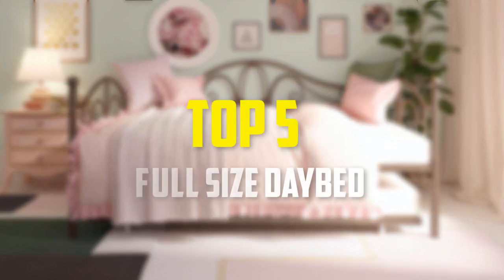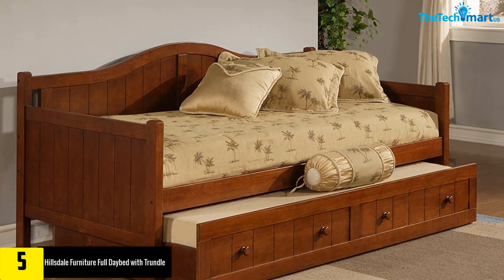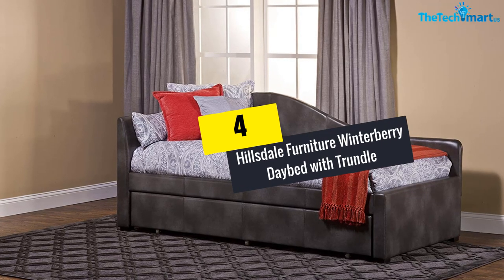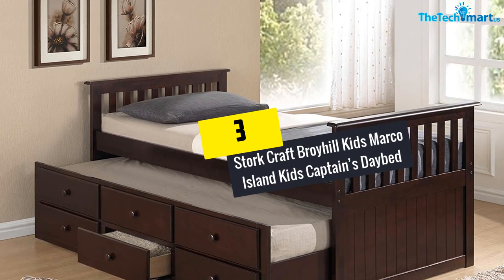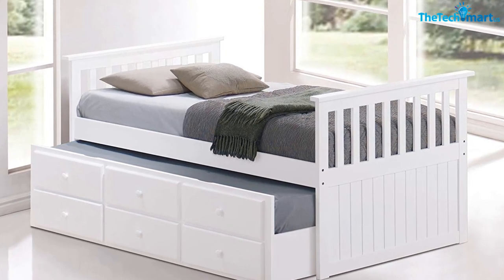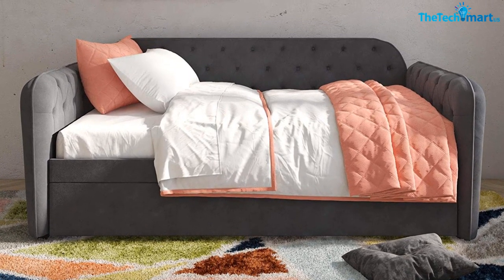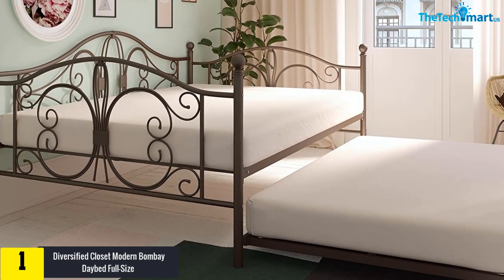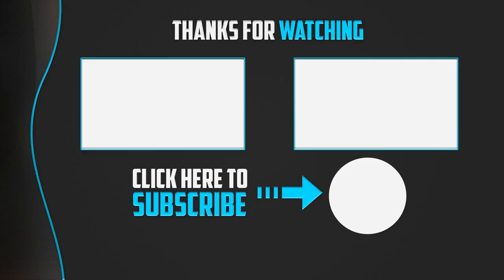Top 5 Best Full Size Daybed with Trundle in 2024 Reviews Guide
▶️ The Best Full Size Daybed  We recommended  In This video

▶️ 5.  Hillsdale Furniture Full Daybed with Trundle

▶️ 4.  Hillsdale Furniture Winterberry Daybed with Trundle

▶️ 3. Stork Craft Broyhill Kids Marco Island Kids Captain’s Daybed

▶️ 2.  Novogratz Tallulah Tufted Daybed and Trundle

▶️ 1.  Diversified Closet Modern Bombay Daybed Full-Size